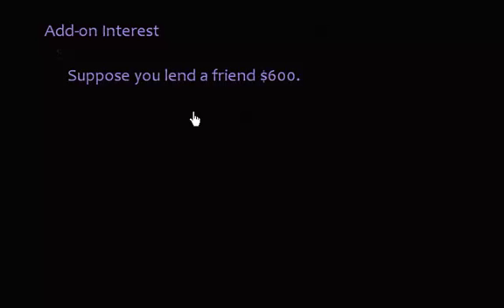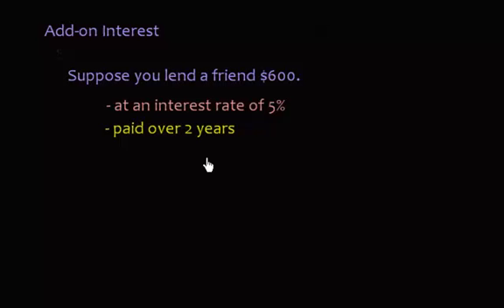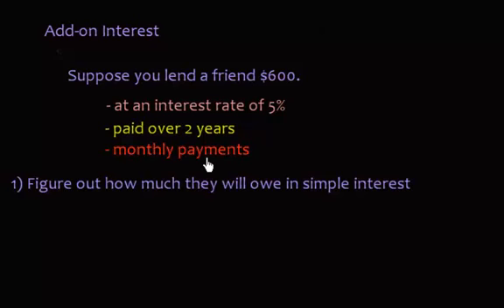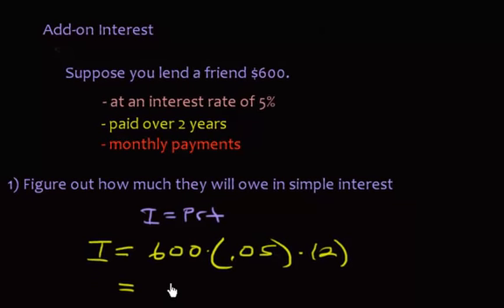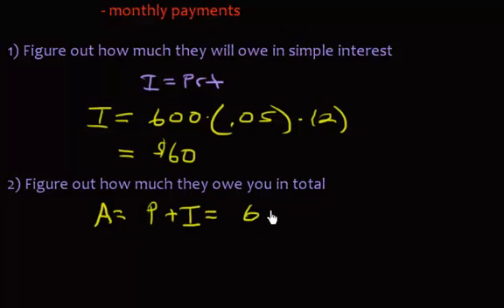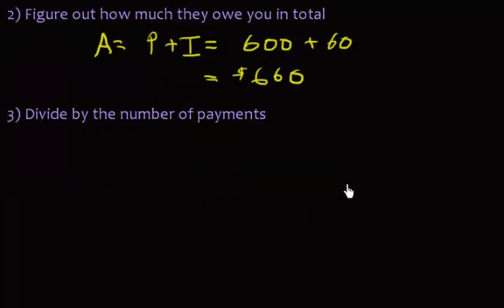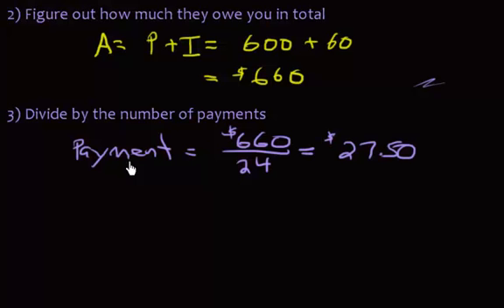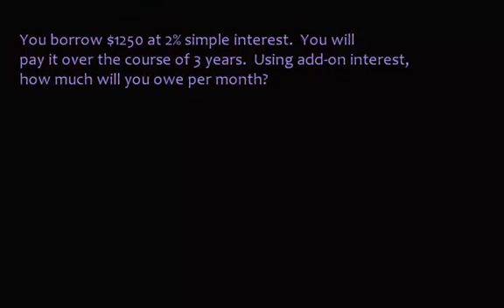Add-on Interest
In this video we talk about add-on interest when making payments on a small loan.  These are usually loans between friends and family.  This is not the type of loan you'd get through a bank.